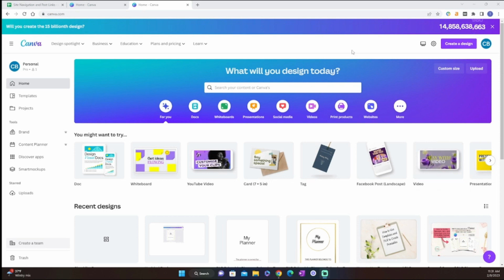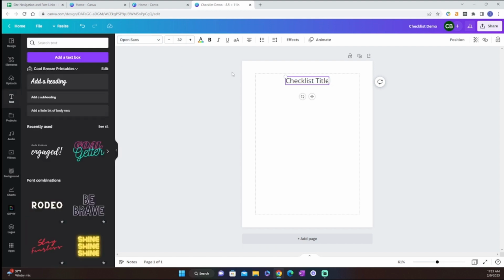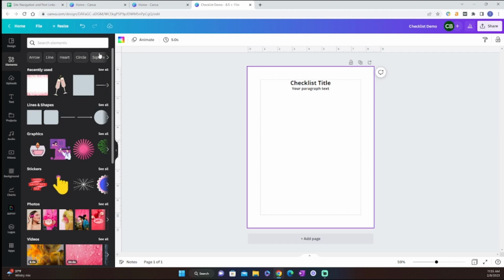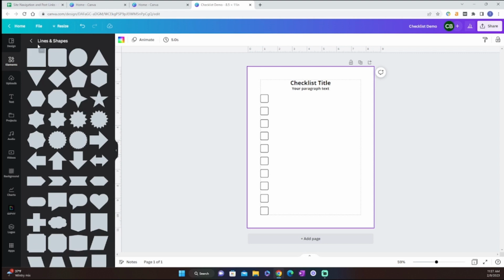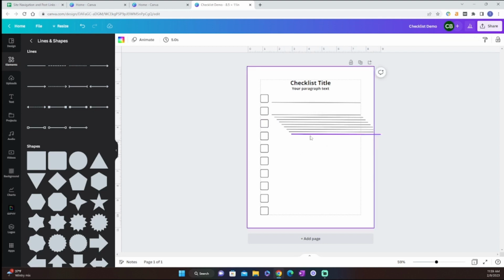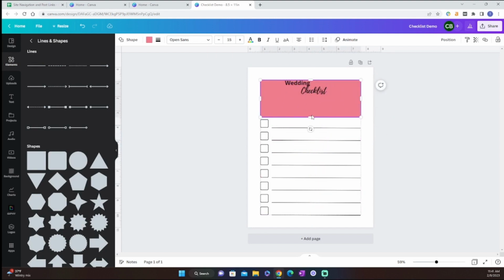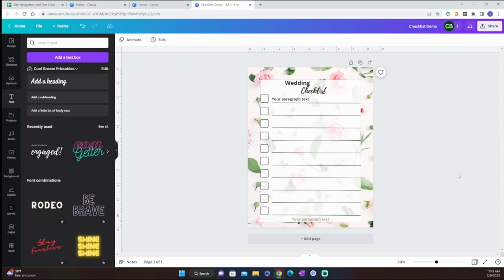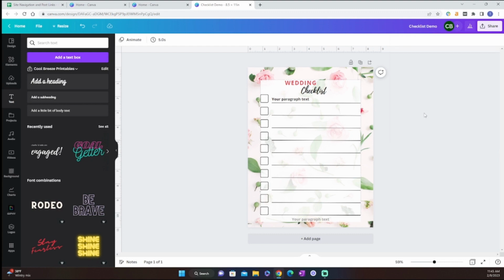How to Create a Lead Magnet in Canva for FREE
In this video I show you how to create a Checklist from scratch for free in Canva , and some bonus tricks to customize it.  A printable checklist is perfect to use as an opt-in freebie or lead magnet to grow your email list.